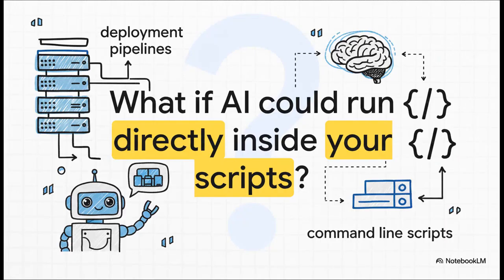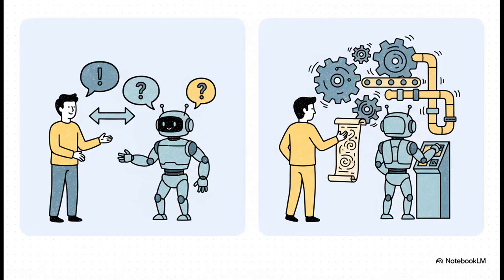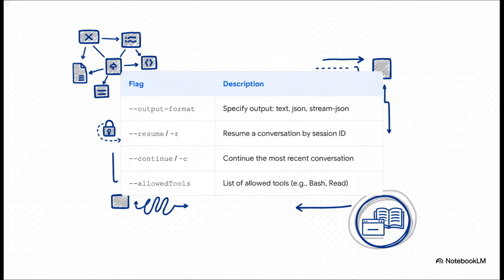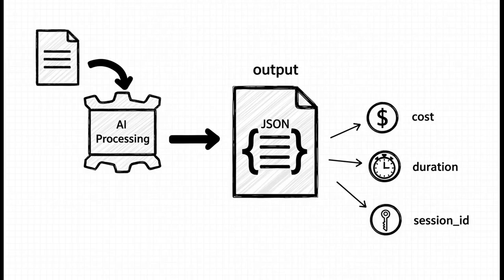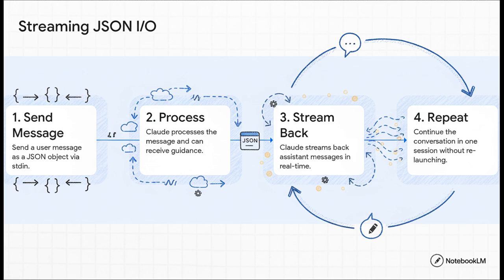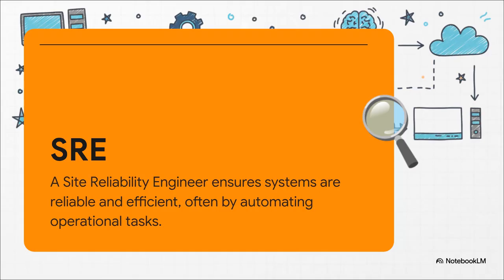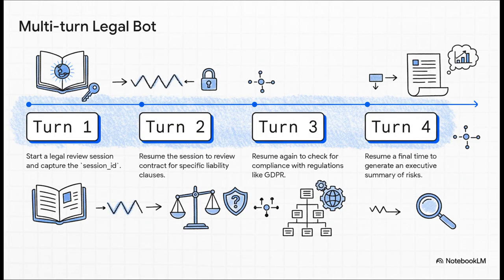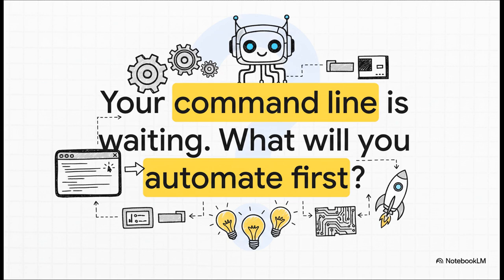05. Claude Code. AI Beyond the Chatbox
Headless mode.